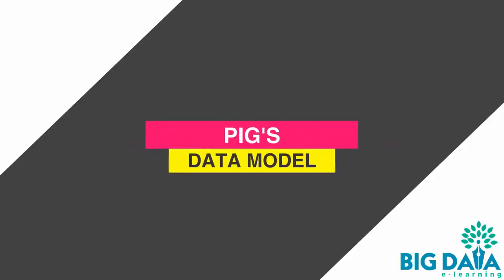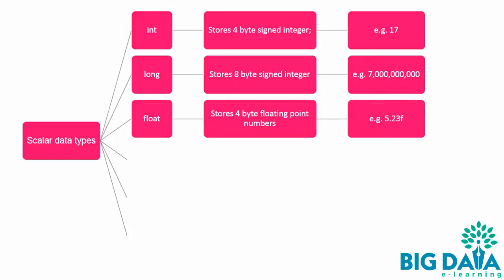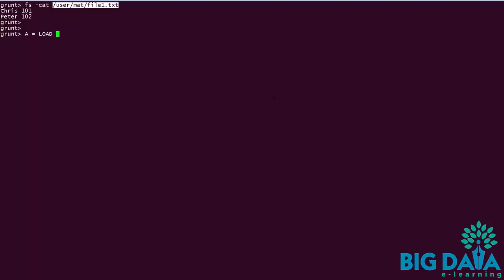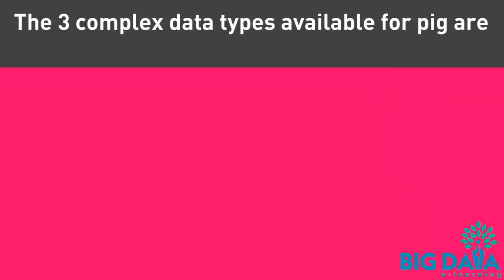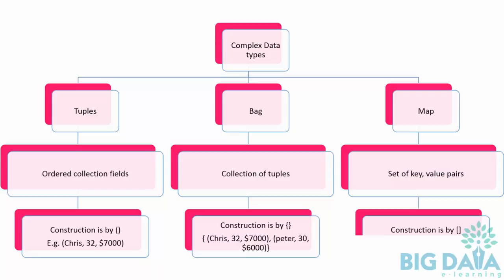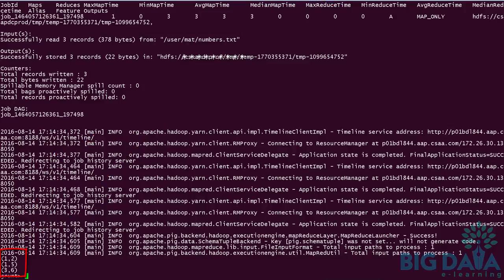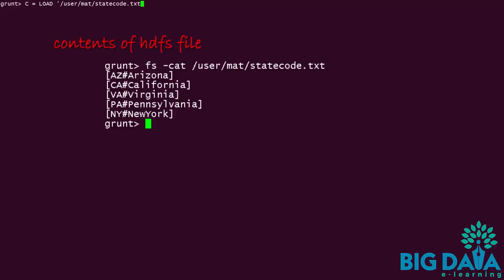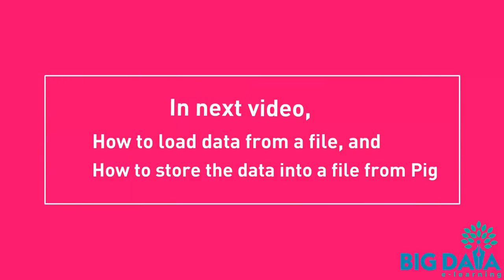Apache Pig Data Types : How to define data types in apache Pig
This video explains , Two broad data types of apache pig.
scalar data types and complex data types.

By the end of this video, you will know the data types supported by apache pig. You will be able to declare appropriate data types for the fields in the input file.

Scalar Data Types

 some of the common scalar data types are int, long, float, double, bytearray, and chararray

int - integer numbers are declared as this data type. They store 4 byte signed integer.  for e.g. 17

long - A long integer which stores 8 byte signed integer for e.g. 7 billion

float - They store 4 byte floating point numbers.  The numbers are appended with an 'f' at the end. for e.g. 5.23f

double - They store 8 byte floating point numbers.  This has double precision. for e.g. 10.5

bytearray - A blob array or array of bytes.  If you won't describe a data type for a column, it is declared as bytearray by default.

chararray - A String or character array.  They are expressed within single quotes.  for e.g. 'John'

Complex Data Types

 The 3 complex data types available for pig are tuple, bag, and map.

Tuple -  A tuple is a collection of fields, normally separated by commas.  It can have one or multiple fields. Tuple is enclosed in round braces.

Each field can be of any data type. each field can have data or it can be empty as well.

For e.g. (Chris, 32, $7000) is a tuple

Bag -  A bag is a collection of tuples.  A bag is enclosed in curly braces.

for e.g. here is the bag.  it is a collection of 3 tuples.  and you can also see it is enclosed with curly braces.
{ (Chris, 32, $7000), (peter, 30, $6000), (John, 34, $6500) }

Map -  map is a set of key, value pairs.  The key and value are separated by #
maps are enclosed in square braces.  Each key should be unique. in other words, there can be only one record/tuple for each key.
for e.g. here is the map.  key and value are separated with #. [ id#100, name#Joe ]

In this video we saw about ,

 1)The two data types of Apache Pig's data model, the scalar data type and complex data types.
 2)We also explored on how to declare and use these data types